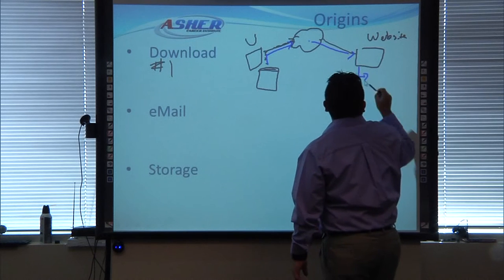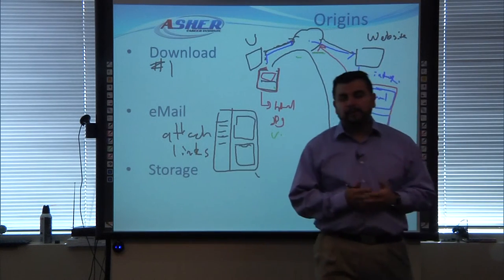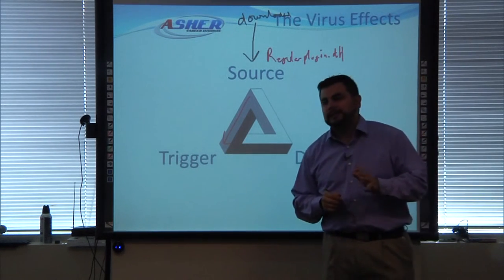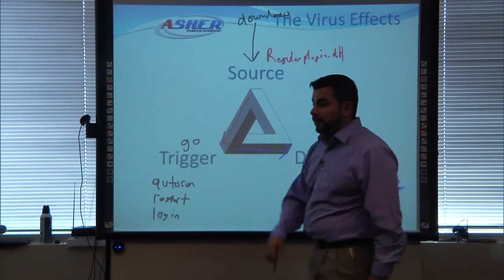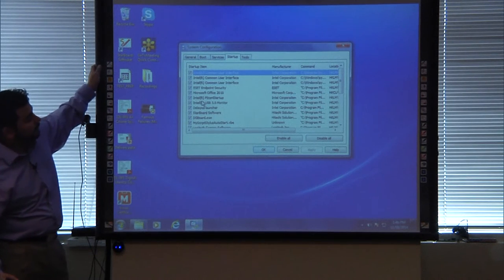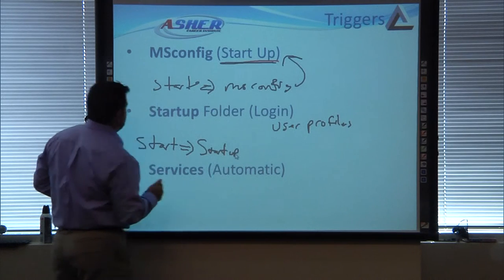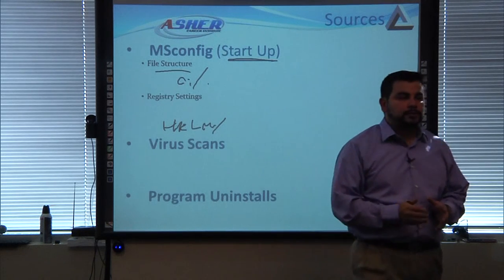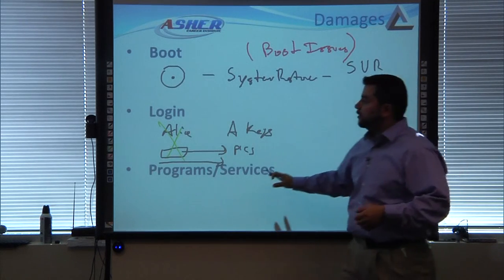Asher Dallas Lecture - VIRUS REMOVAL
How to Remove a Virus
How a Virus Works
What is a Virus
Repair from a Virus
Understand Viruses

Dallas based computer IT training, hands on and lecture based.